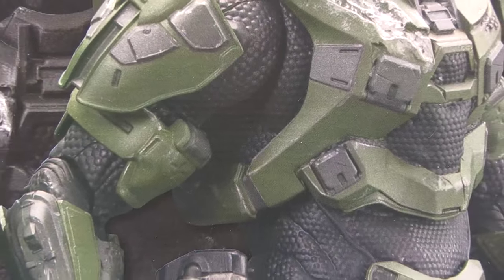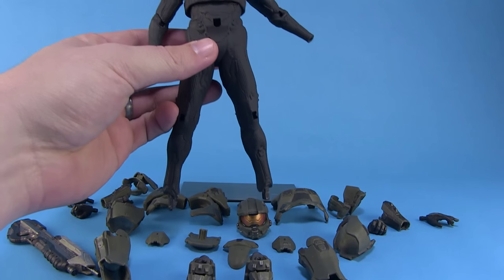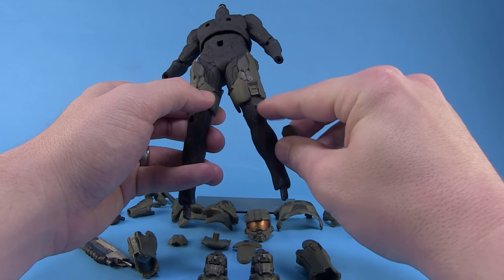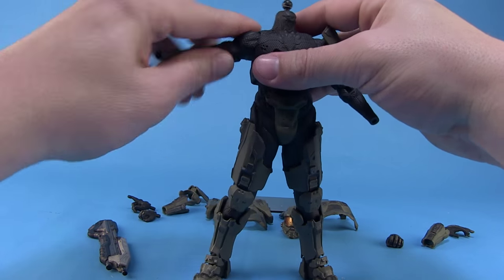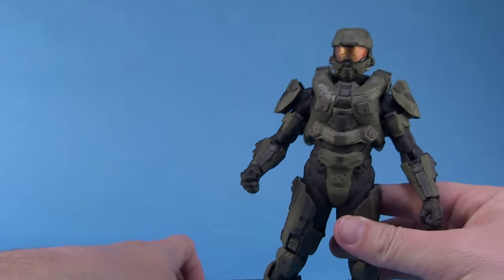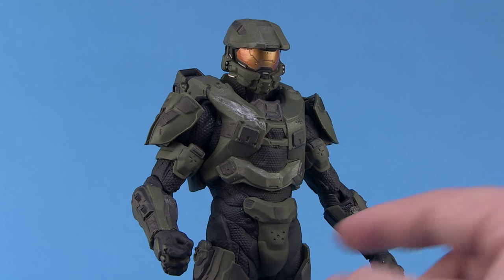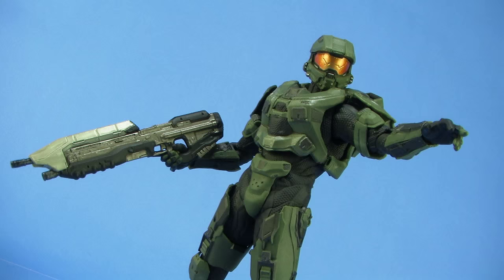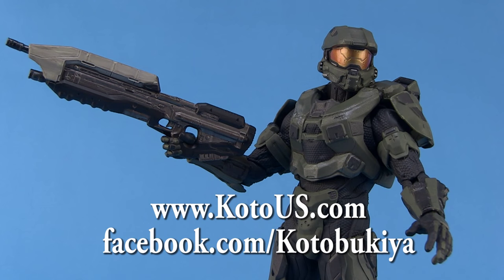Halo Master Chief ArtFX+ Kotobukiya 1/10 Scale Statue Video Review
Join Pixel Dan for a look at the new Halo Master Chief ArtFX+ Statue from Kotobukiya!